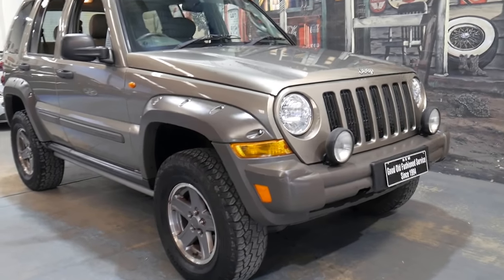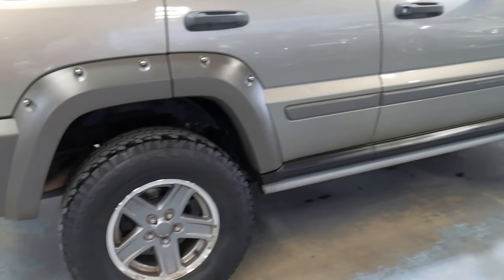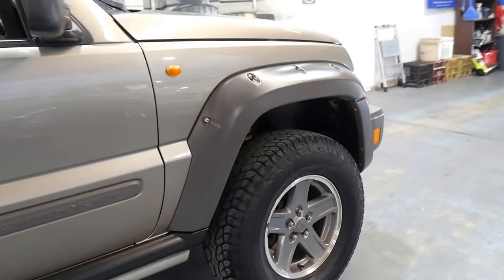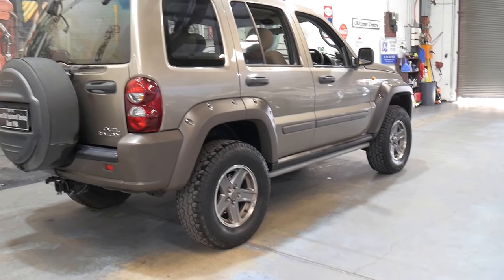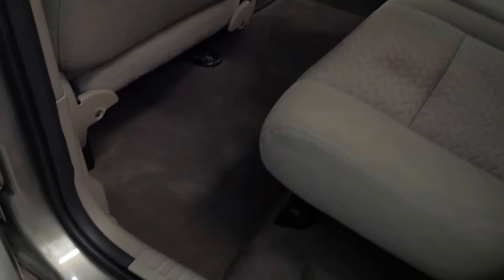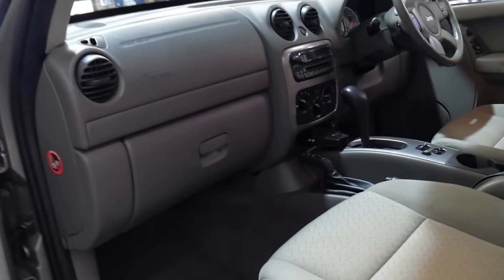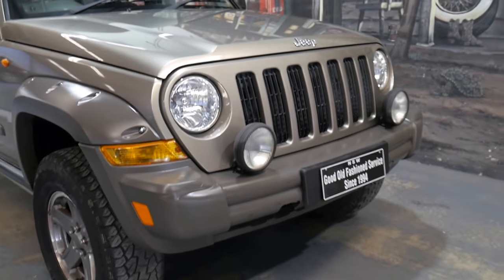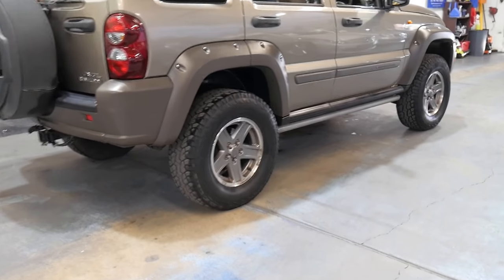Jeep Cherokee Renegade 2007